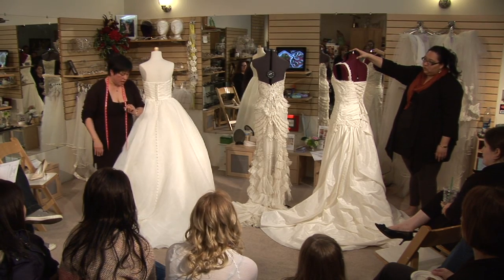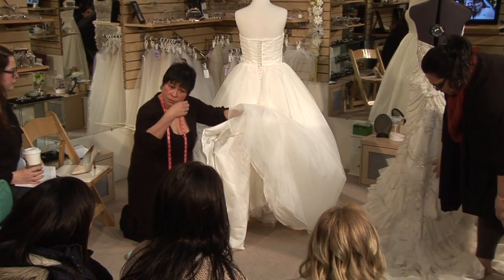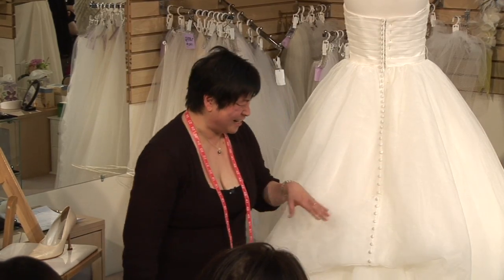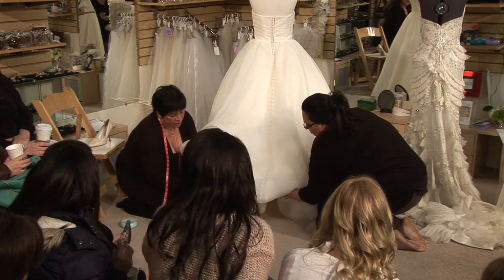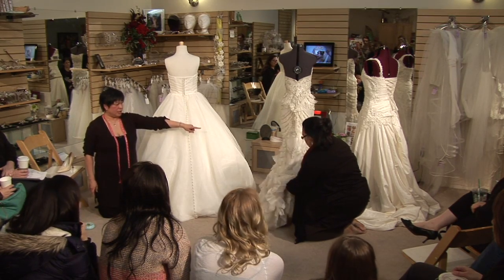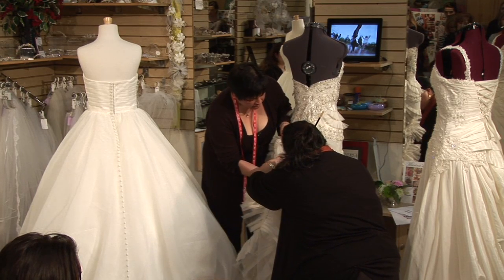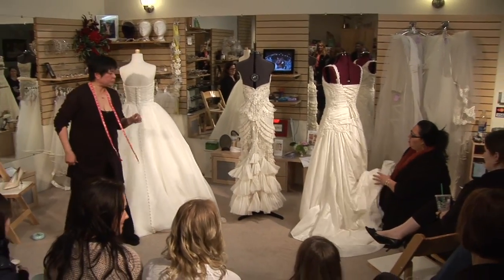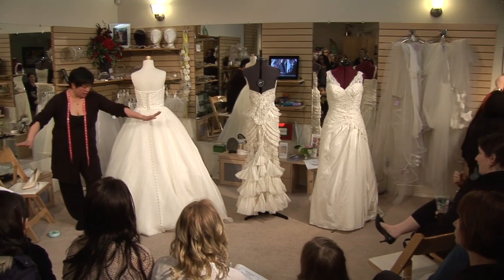Part 2 of 3 - Types of Bustles and How to Bustle a Weddings Dress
Andrea Hoyt & Lei Kaula with August Veils discuss types of bustles for your wedding dress and how to bustle the various types of wedding dresses.